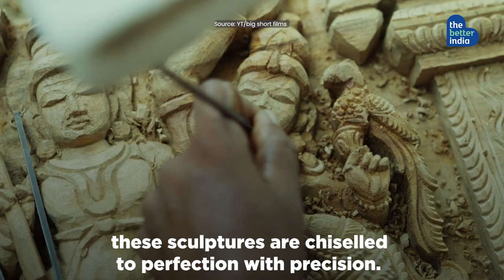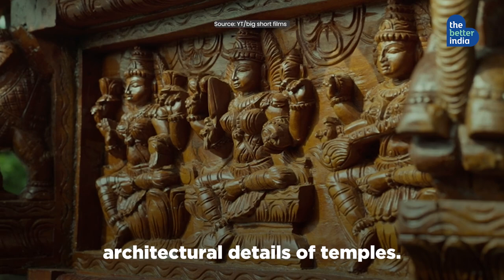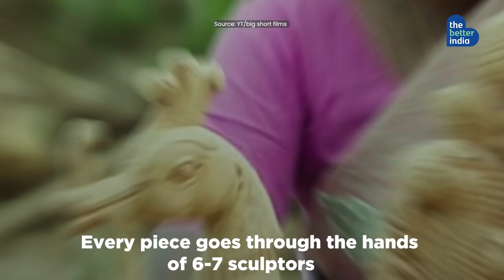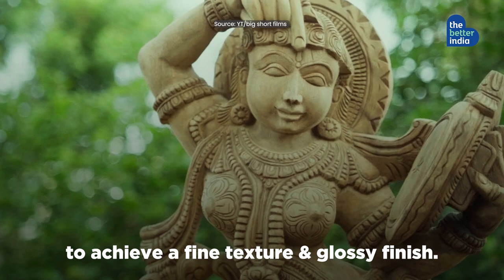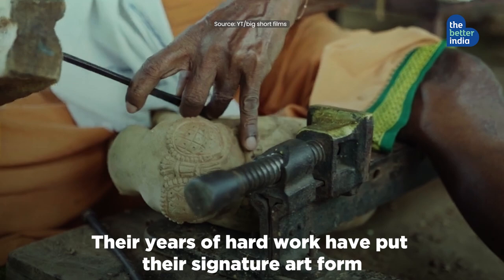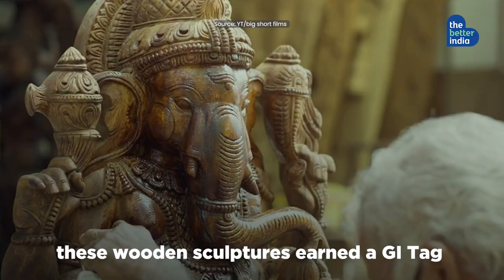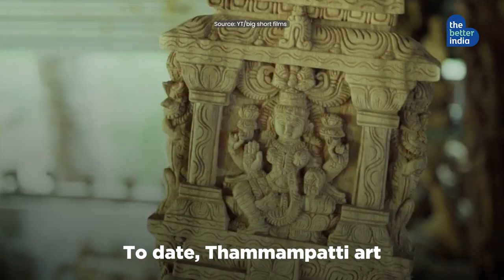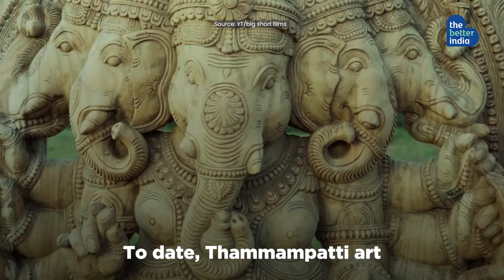Tamil Nadu Village Turns Wood Into Wonders | Thammampatti | Indian Craft | The Better India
100 families, 75 years, one stunning art! Did you know about Thammampatti, the village of wooden wonders?